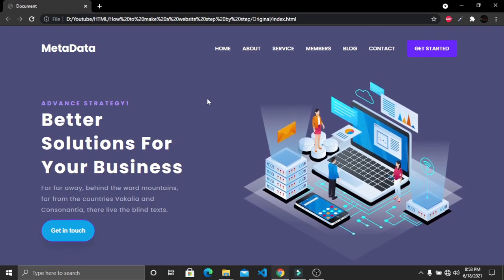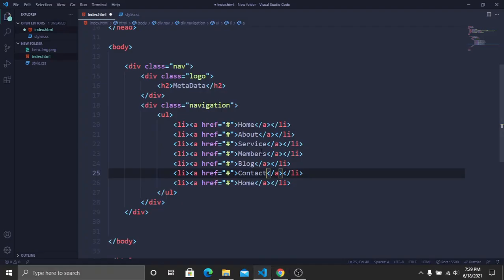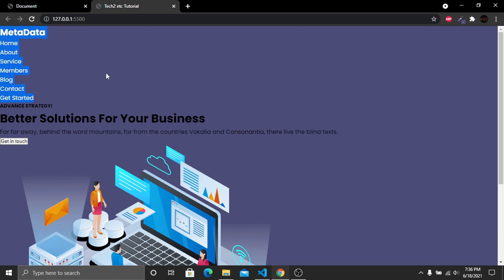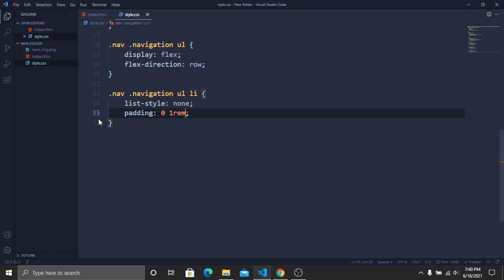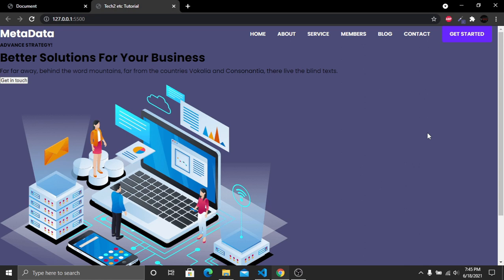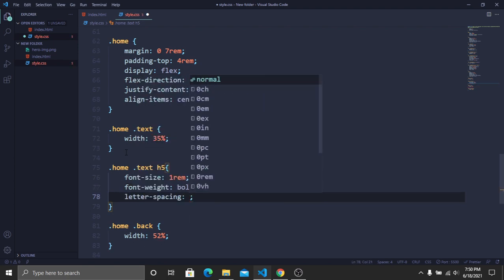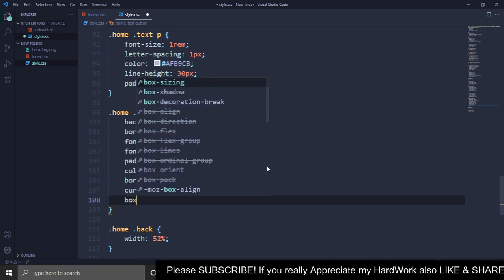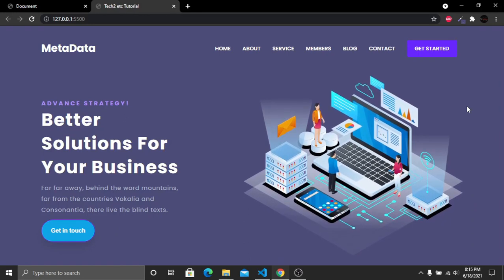How To Make A Website Using HTML and CSS | Step by Step From Scratch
In this tutorial, we will create a website using html and CSS. If you are a beginner and want to learn webdesign using html and css then this tutorial is for you. This is designed for html tutorial for beginners, css tutorials for beginners.

Free Course to Improve Your Skills